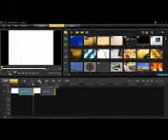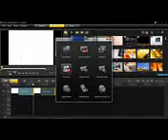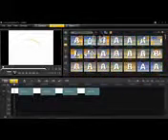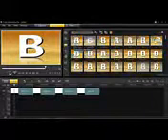Corel Video Studio Basics Pt11